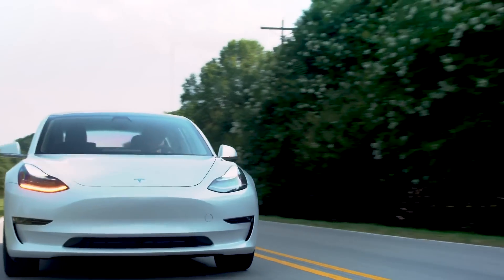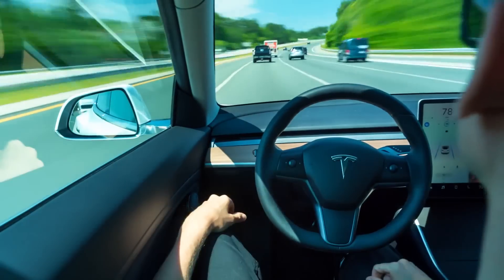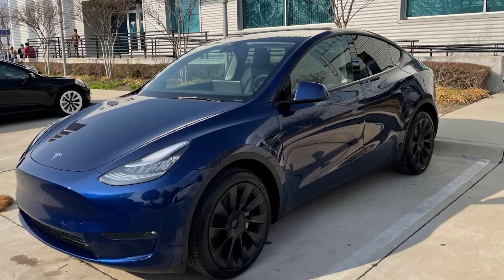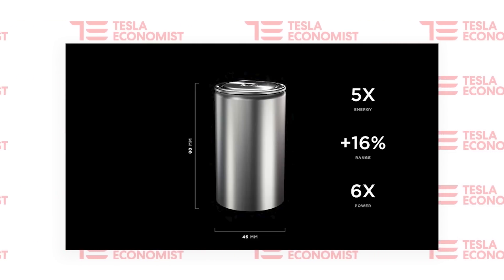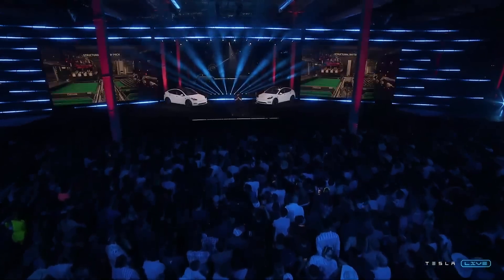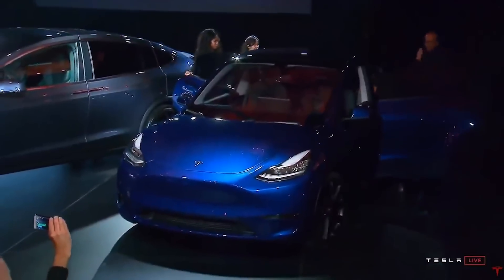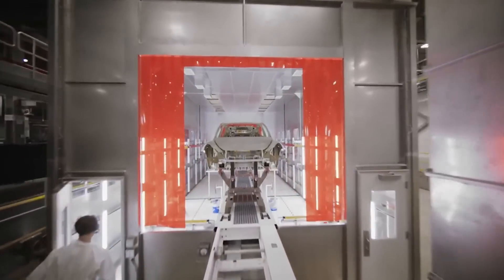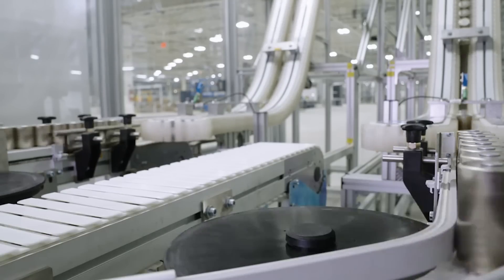Tesla Model Y 4680 Austin Software Upgrades!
0:00 Intro
0:14 0 to 60
0:41 Austin
0:58 Range
1.35 Limiting
2:30 Charging Speed
3:13 Save
4:30 Mean
5:24 Ratios
6:25 Chemistry
7:25 Osborne
8:14 Standard Range
10:23 Summary